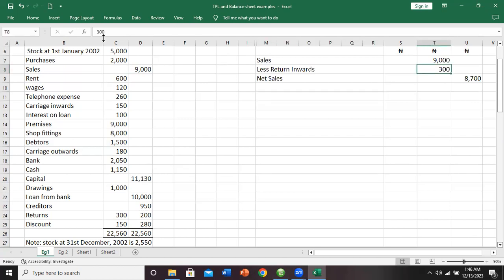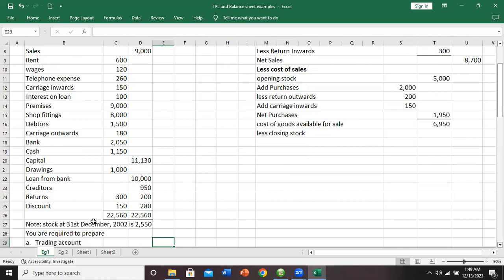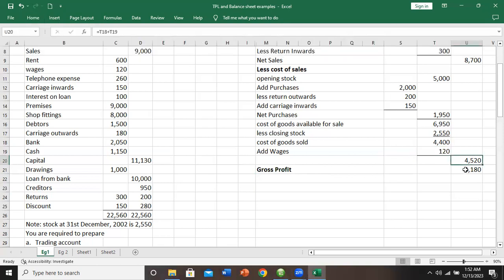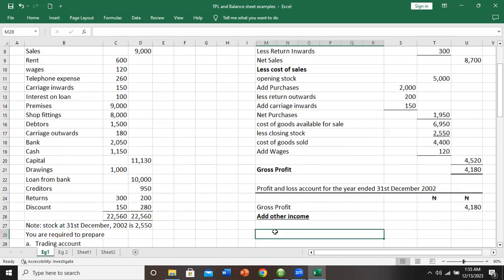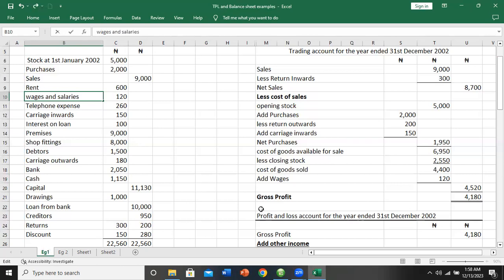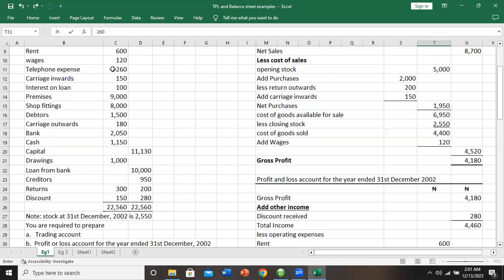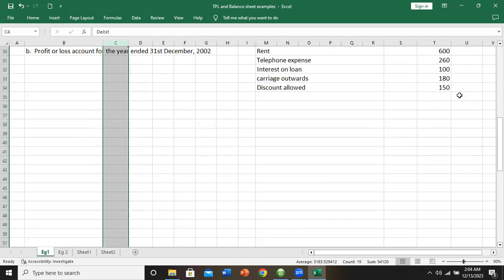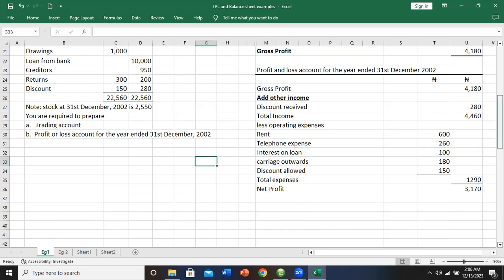Lesson 1 23